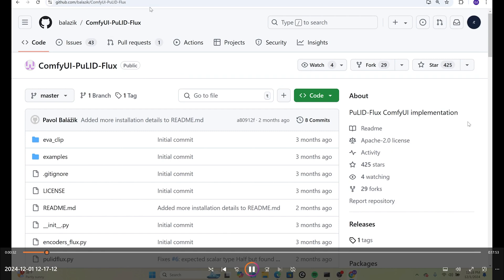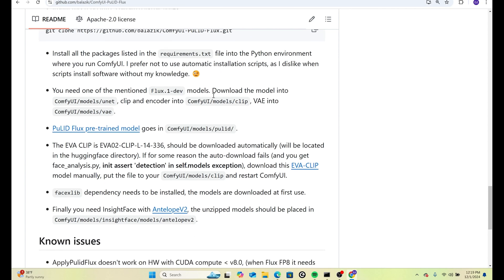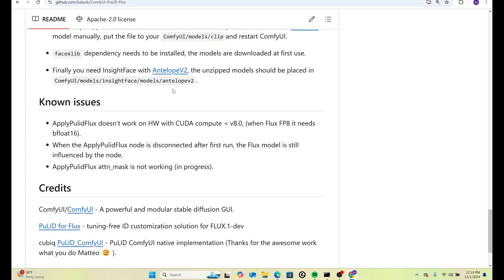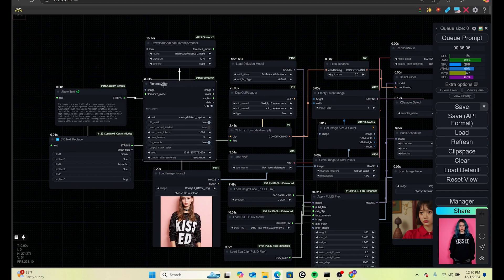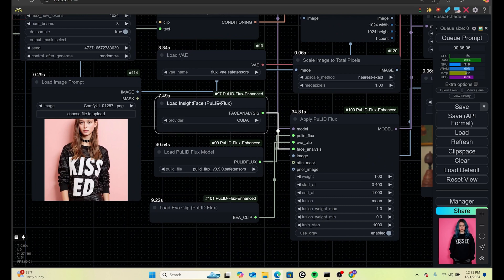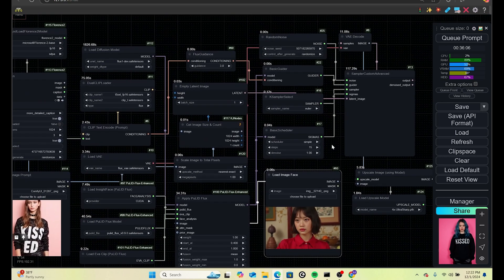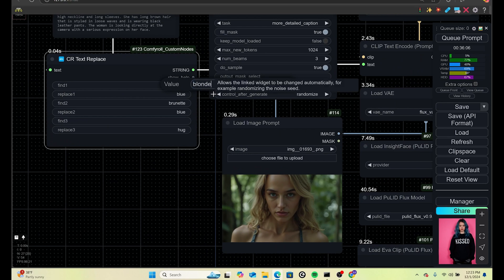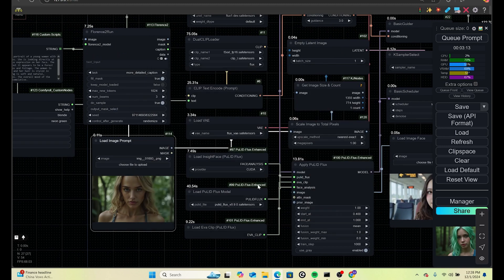Pulid Flux is here!